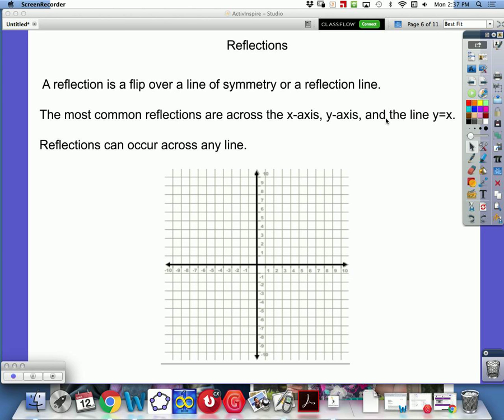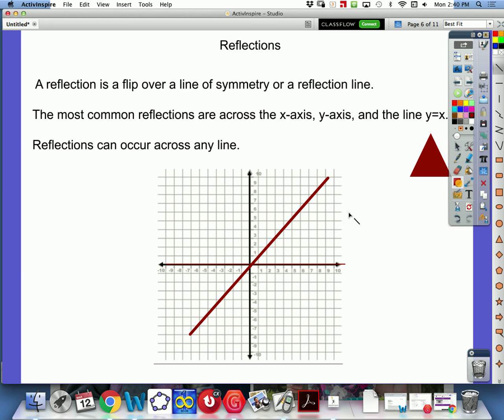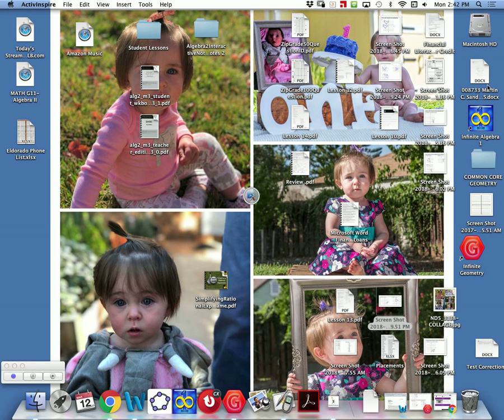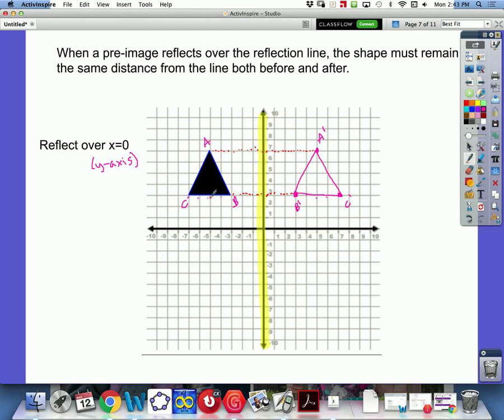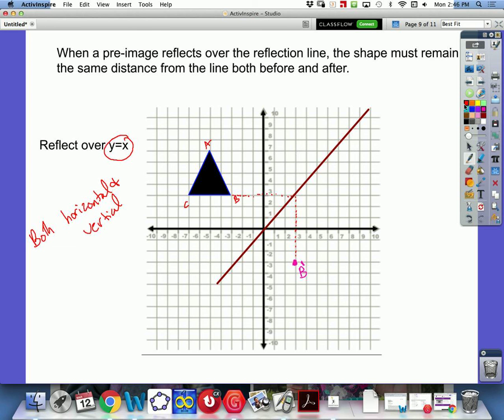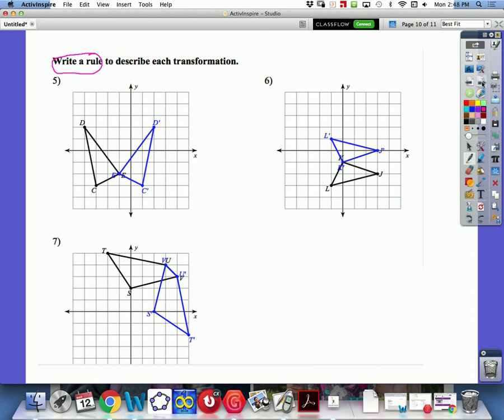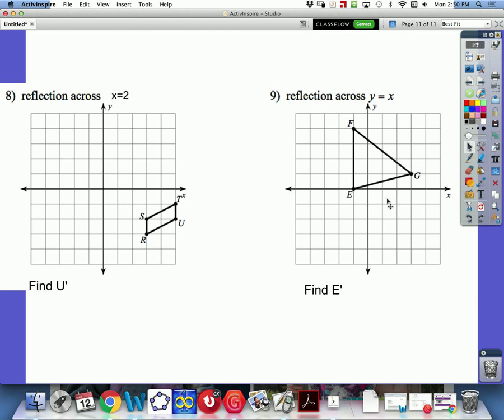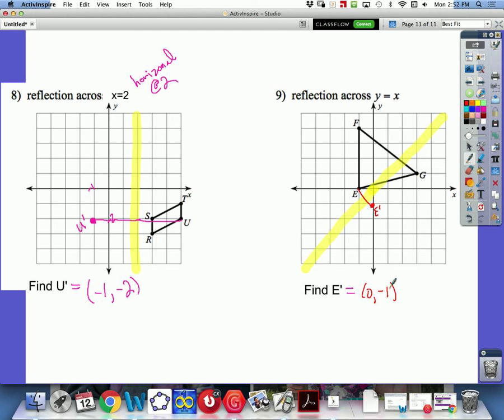Reflections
This video shows how to reflect a shape across a line of symmetry.